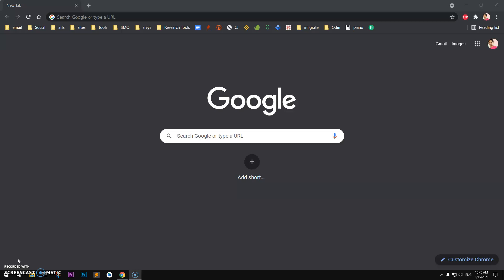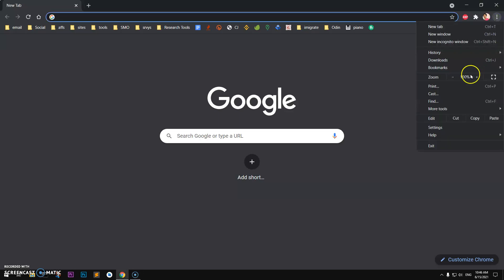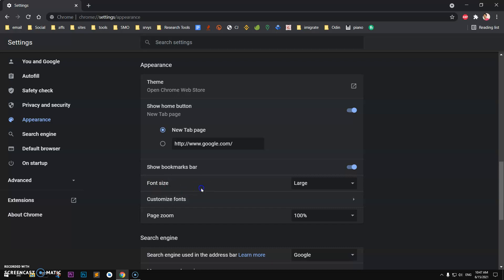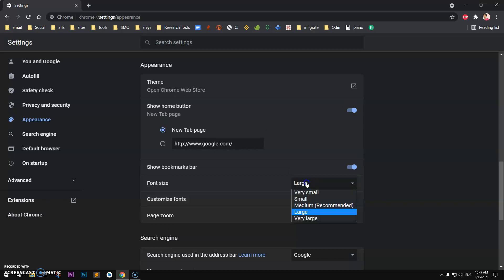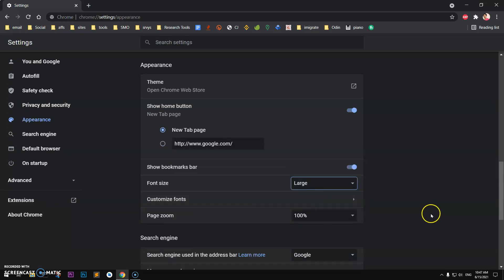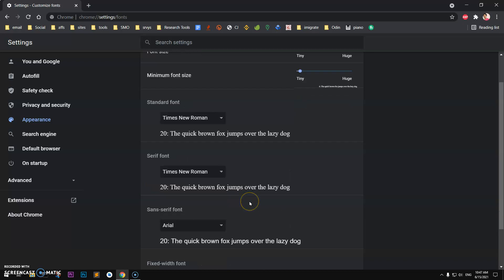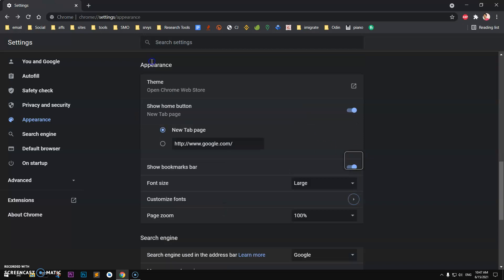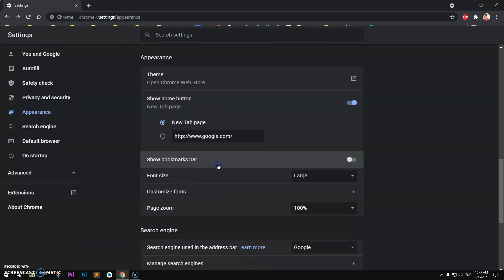How to change Fonts & Increase/Decrease Font Size in Chrome Browser